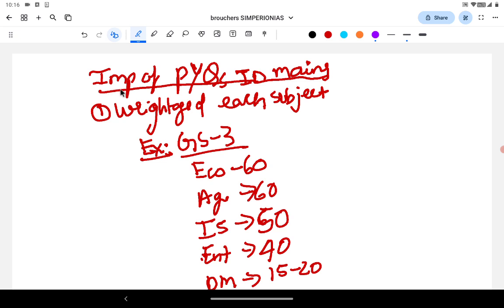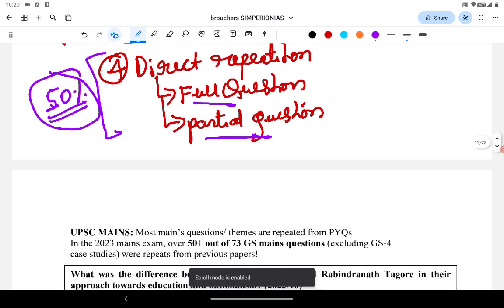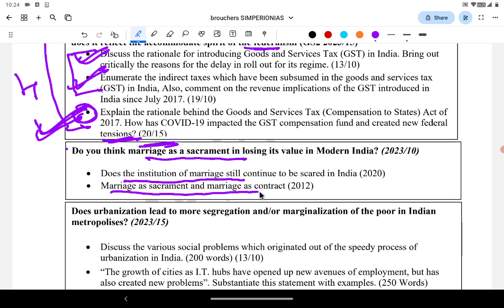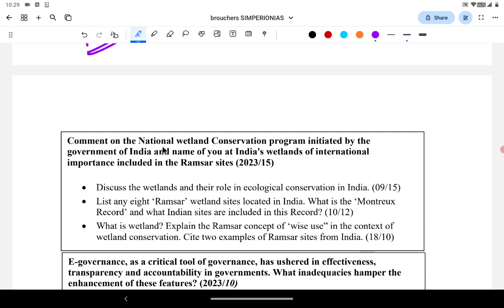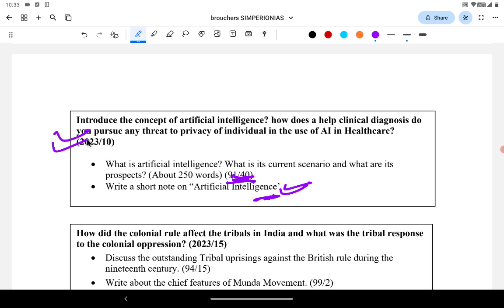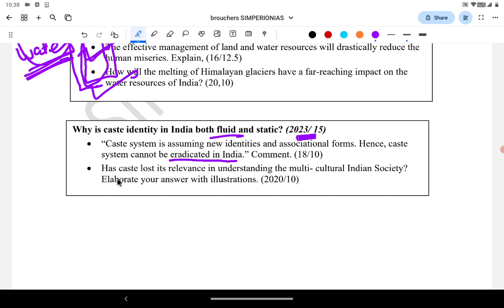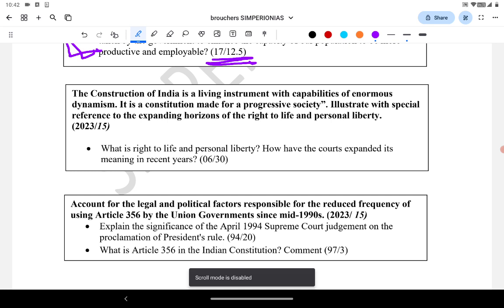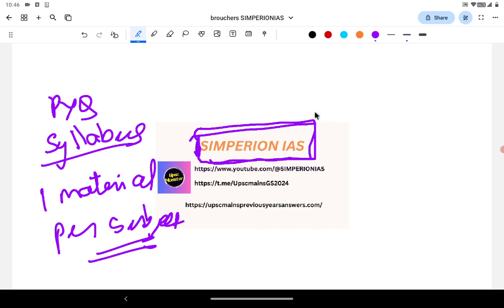50%+ questions in UPSC Mains come from this secret source. Mains Monster | Simperion IAS